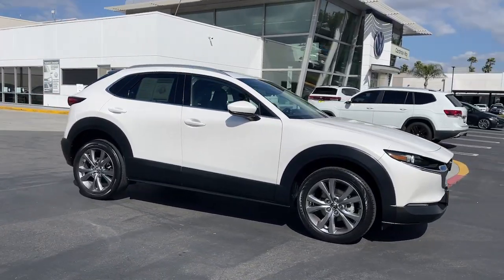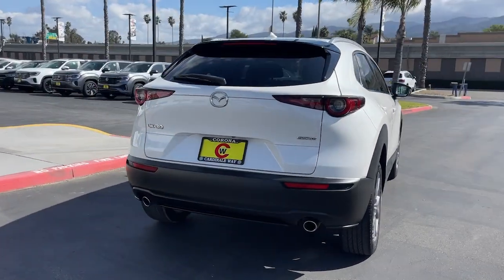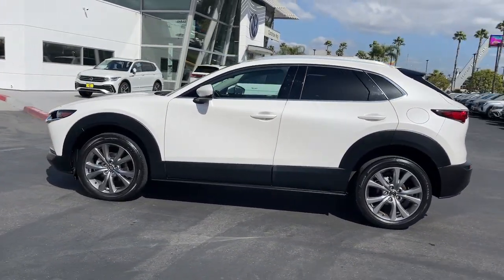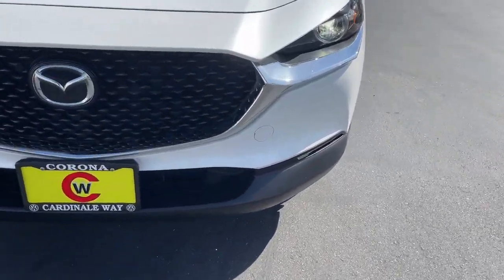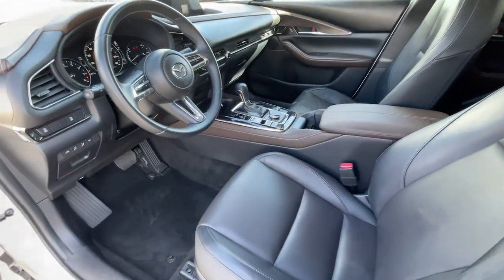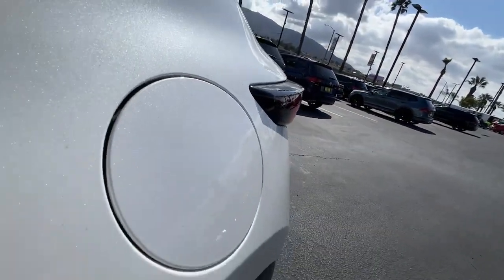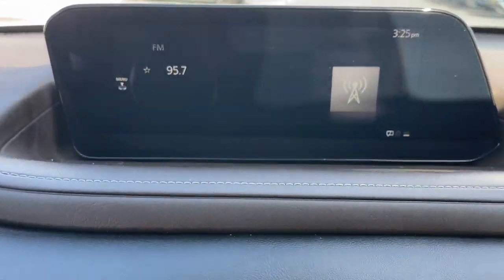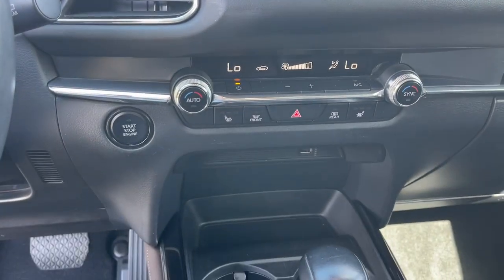2021 Mazda CX-30 Riverside, Temecula, Loma Linda, Orange County, Corona, CA VP4747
Snowflake White Pearl Mica Used 2021 Mazda CX-30 Premium available in Corona, California at Cardinale Way VW Corona. Servicing the Riverside, Temecula, Loma Linda, Orange County,  CA.

New Price! CARFAX One-Owner. Clean CARFAX. Snowflake White Pearl Mica 2021 Mazda CX-30 Premium FWD 6-Speed Automatic I4 CLEAN CARFAX LOCAL TRADE SUPER LOW MILES BLUETOOTH REAR VIEW CAMERA BLIND SPOT MONITOR ANDROID/APPLE CAR PLAY Adaptive Cruise Control Android Auto Apple Carplay Automatic Headlights Blind-Spot Monitors Bluetooth Collision Avoidance System Collision Warning Alert System Drowsiness Alert Keyless Access w/Push Button Start Lane Keeping Assist Smartphone App Integration Voice Recognition Wi-Fi Hotspot CX-30 Premium 4D Sport Utility I4 6-Speed Automatic FWD Snowflake White Pearl Mica Black w/Leather Seat Trim 12 Speakers 3.626 Axle Ratio 4-Wheel Disc Brakes ABS brakes Active Cruise Control Air Conditioning AM/FM radio: SiriusXM Automatic temperature control Dual front impact airbags Dual front side impact airbags Emergency communication system: MAZDA CONNECT Front anti-roll bar Front dual zone A/C Front wheel independent suspension Heads-Up Display Knee airbag License Plate Frame Low tire pressure warning MAZDA CONNECT Infotainment System Voice Command Memory seat Navigation System Occupant sensing airbag Power door mirrors Power driver seat Power moonroof Power steering Power windows Premium Package Radio data system Radio: AM/FM Audio System w/Mazda Navigation Rain sensing wipers Rear window defroster Rear window wiper Remote keyless entry Roof rack: rails only Snowflake White Pearl Mica Paint Speed-sensing steering Steering wheel mounted audio controls Traction control Turn signal indicator mirrors.brbrRecent Arrival! 25/33 City/Highway MPGbrbrbrExperience the CardinaleWay difference. We develop outstanding relationships were everybody wins. Prices do not include dealer installed Protection Package for $1785.00. Proudly serving Inland Empire Corona Riverside Ontario San Bernardino Chio Chino Hills Norco Orange County Yorba Linda 92882.brbrPlus government fees and taxes any finance charges any dealer document processing charge any electronic filing charge and any emission testing charge. Vehicles may be equipped with optional dealer installed equipment. Please contact dealer for final price.